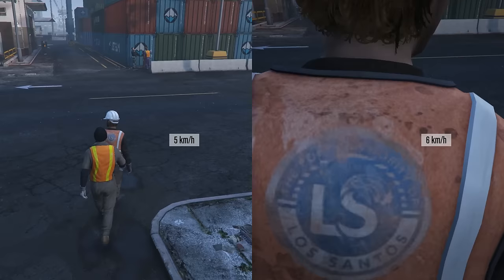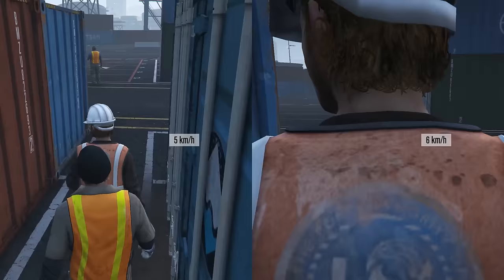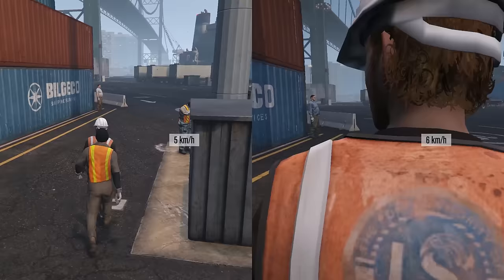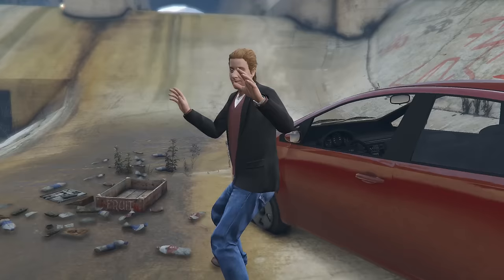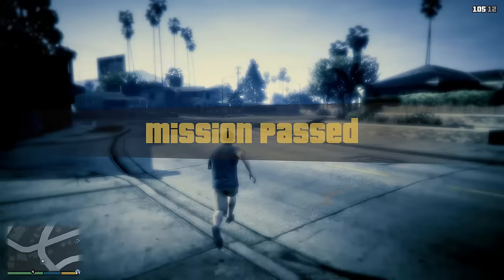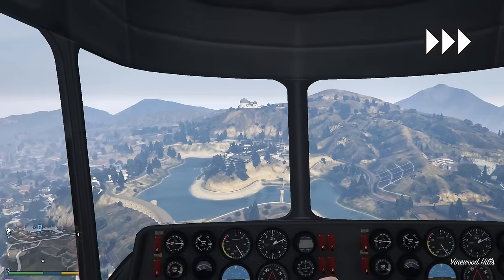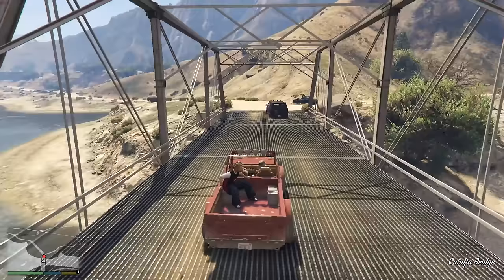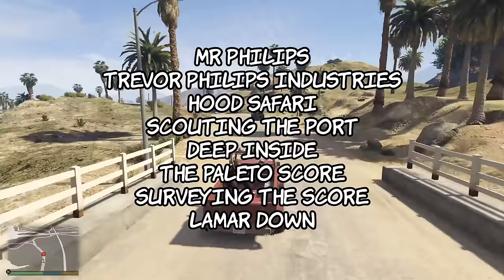GTA 5 Facts and Glitches You Don't Know #3 (From Speedrunners)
0:22 Scouting: Warp into Handler
0:52 Floyd push
1:40 Odd fall damage mechanics
2:35 Time save at the end of Fame or Shame
2:51 Blimp Strat
3:49 Car Mechanic: animation skip
4:06 Mission failing being faster
7:35 Hospital warp
9:35 Brake boost example

Welcome to a deep dive into the fascinating world of Grand Theft Auto V! Join DarkViperAU, a seasoned GTA V speedrunner, as he unveils a treasure trove of incredible facts and hidden glitches discovered over thousands of hours of gameplay and countless interactions with his dedicated viewers. In "GTA V Facts and Glitches," prepare to be amazed as DarkViperAU peels back the layers of this iconic game, revealing secrets that even the most ardent fans may not know. From obscure easter eggs to game-breaking glitches, this video is a comprehensive exploration of the game's intricacies. So, grab your popcorn, settle in, and let DarkViperAU be your guide as we unravel the hidden gems and quirks within the sprawling world of GTA V. Don't forget to like, subscribe, and hit that notification bell to stay updated on all the latest discoveries and adventures in the world of gaming.